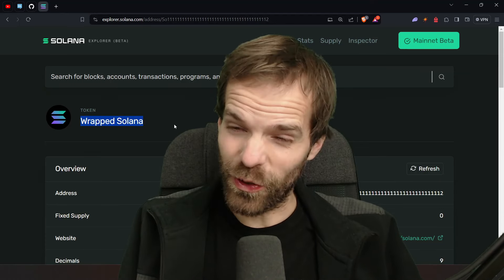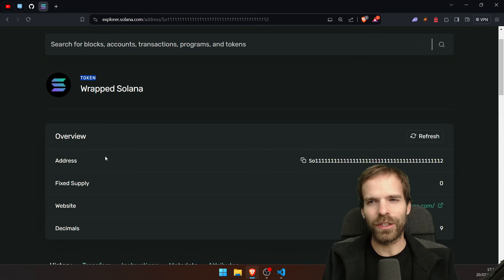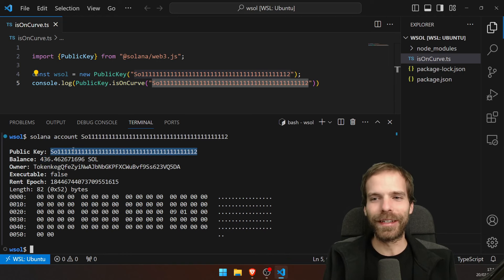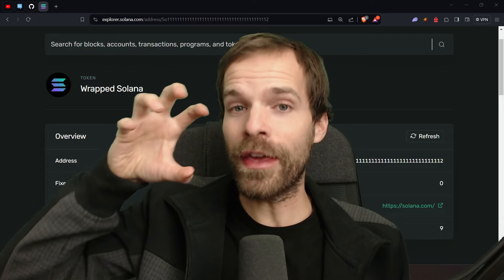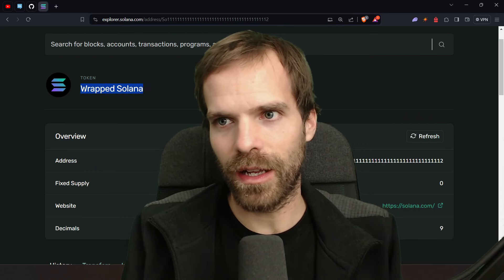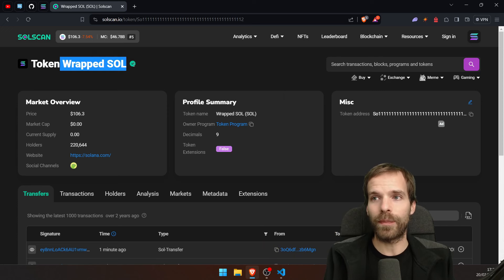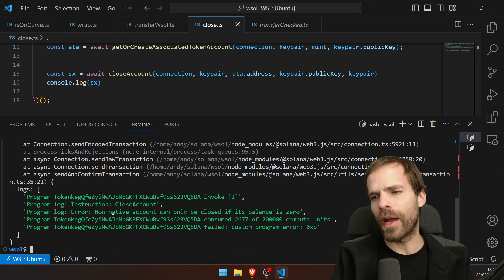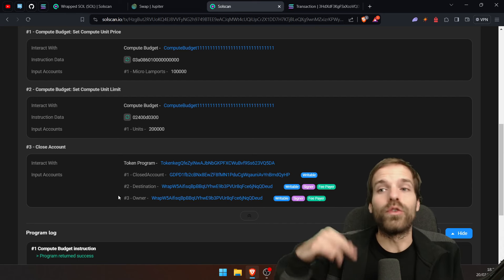Wrapped SOL deep dive [Solana Tutorial] - Feb 20th '24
Why would you want to wrap sol? how does it work? and how to do it in a node script?
Those are the questions we are answering in this video!

Timestamps:
0:00 Intro
1:14 wSOL address
2:42 Why do we need wSOL?
5:38 What's stored in the account?
7:14 How does it work?
21:24 How to unwrap SOL
24:13 How wSOL is a special token
25:43 SyncNative
28:35 Unwrapping a little bit
32:00 Conclusion

solandy.sol